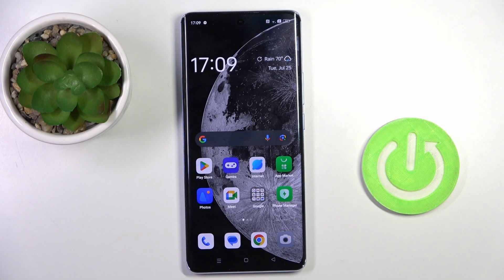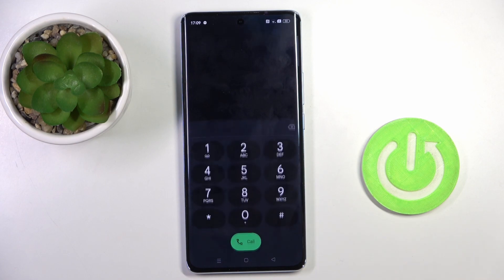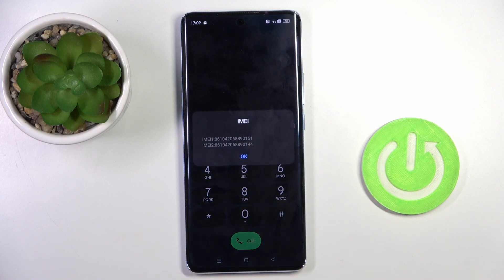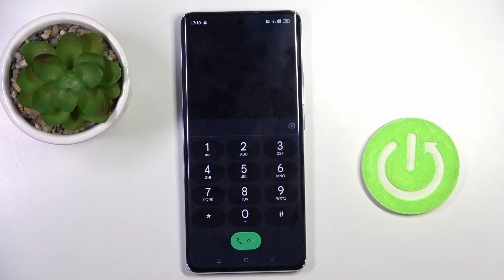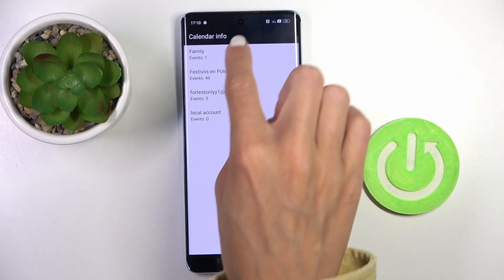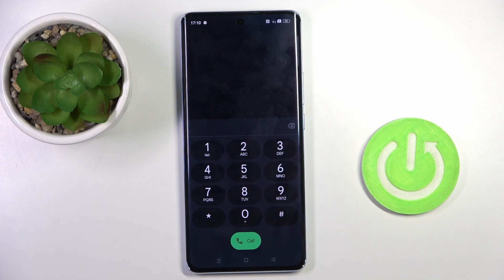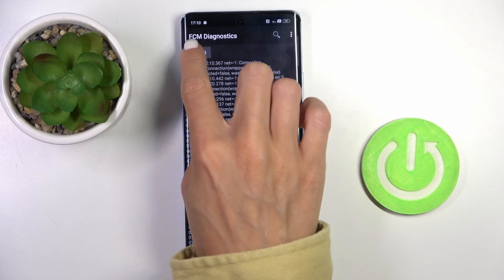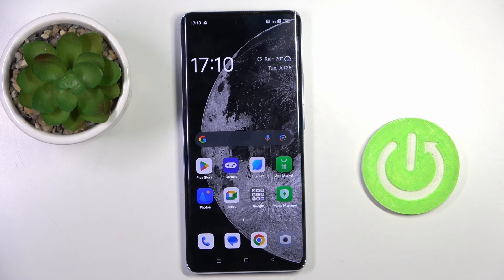Oppo Reno 10 secret codes / Learn secret codes on Oppo Reno 10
More info about your Oppo Reno 10 you can find

This YouTube tutorial covers helpful secret codes for the Oppo Reno 10. Additional codes can run tests, enable hidden features, and unlock extra settings not normally accessible. Whether you want to check technical details about your Reno 10 or unlock developer options, secret codes provide advanced access. Use caution as some codes make changes to the system.

How to Use Secret Codes on Oppo Reno 10?
List of Useful Secret Codes for Oppo Reno 10.
Enable Hidden Features on Oppo Reno 10 with Secret Codes.